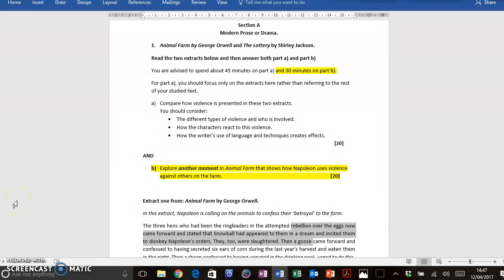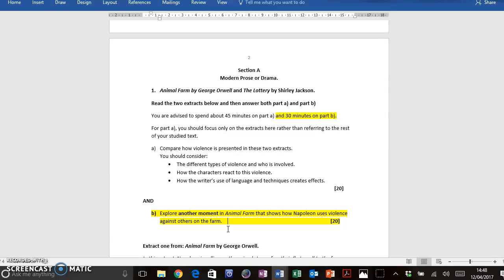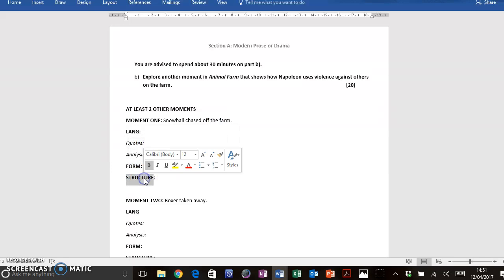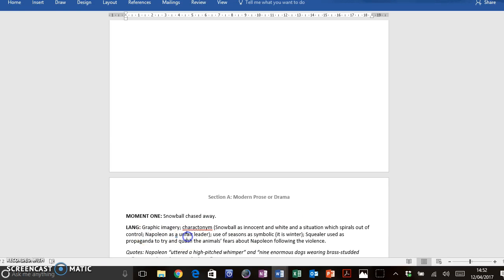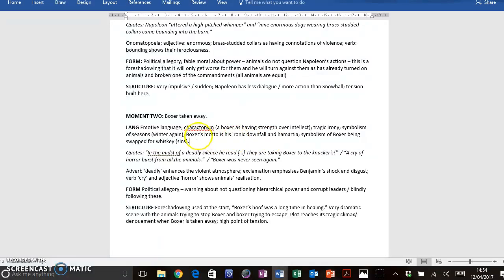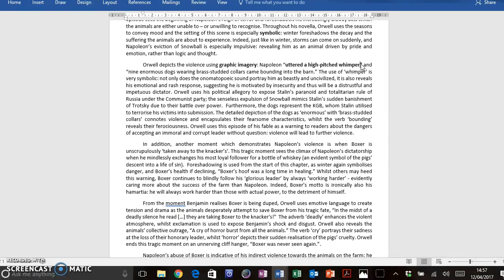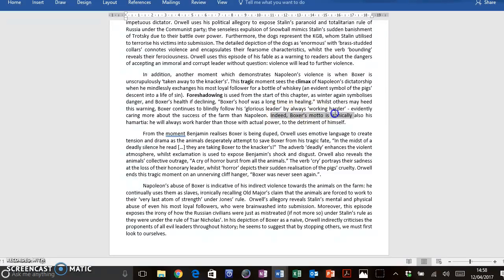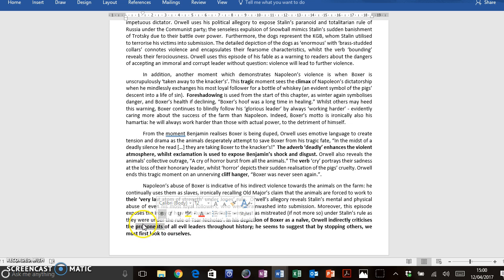Animal Farm Part B Exam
Video explaining how to answer Part B on the Animal Farm Literature Paper 2 exam (OCR) with example answer.